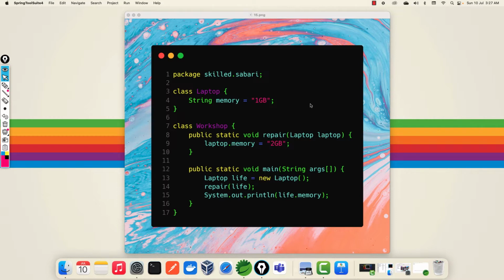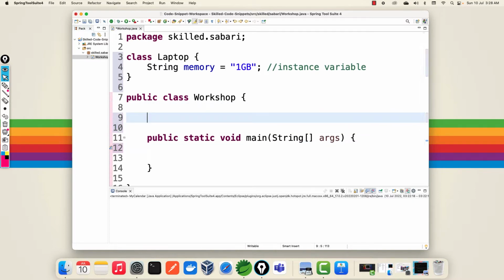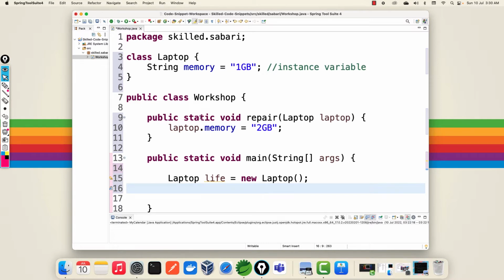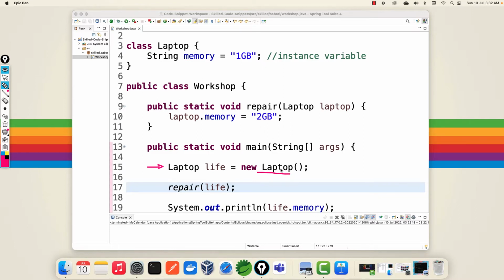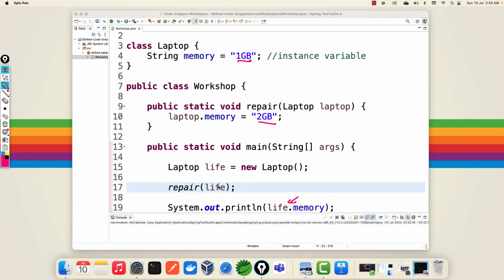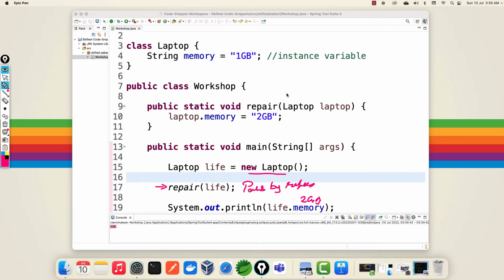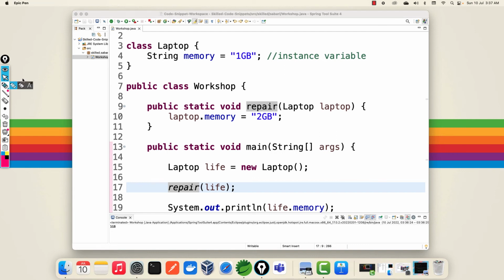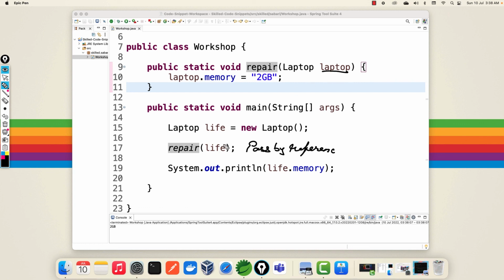Day-13 java Code Snippet Explanation